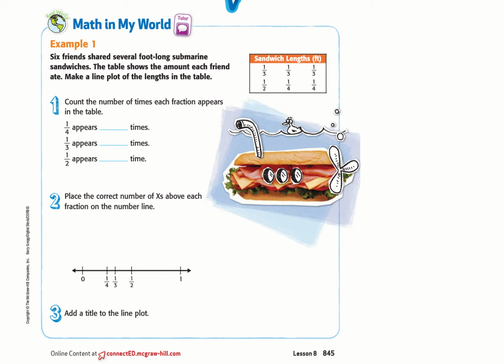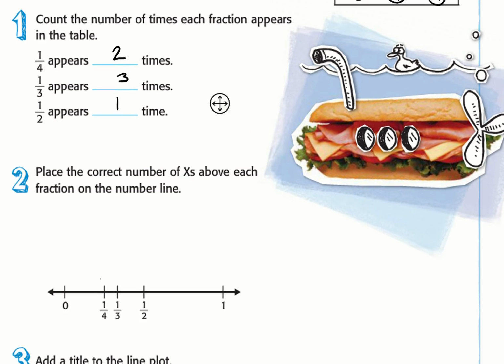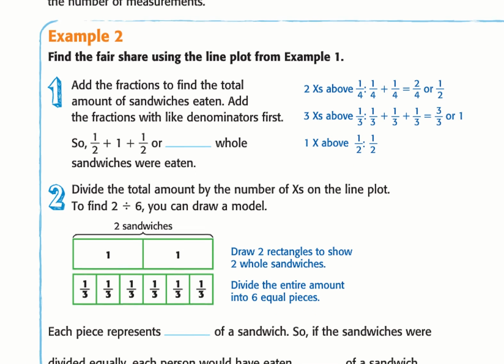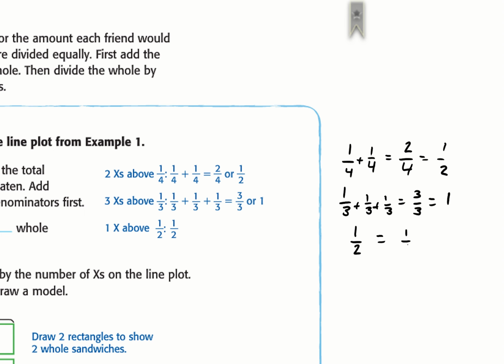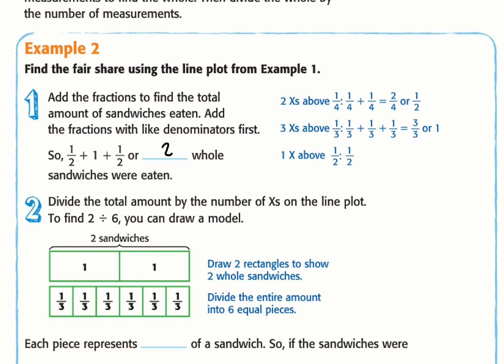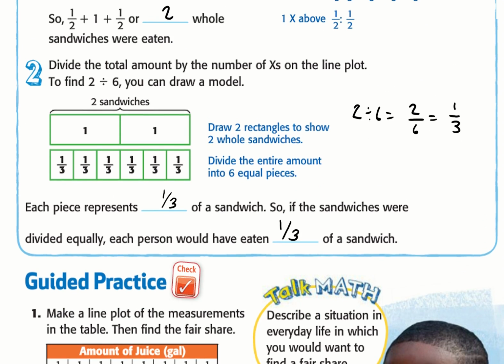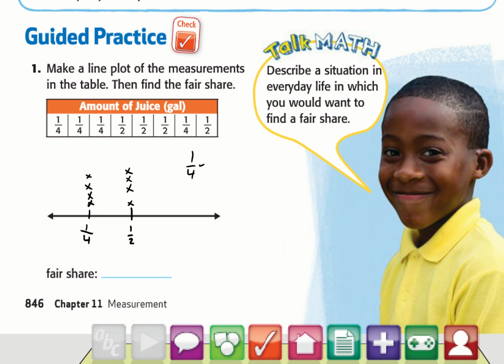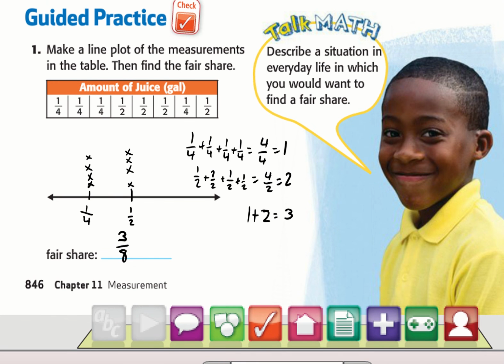5th Grade Math Chapter 11 Lesson 8: Display Measurement Data on a Line Plot